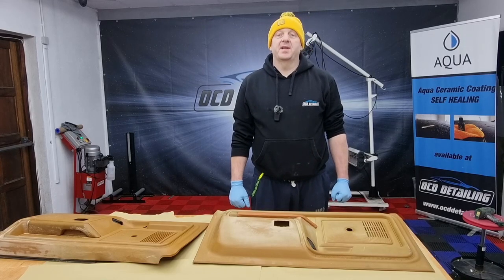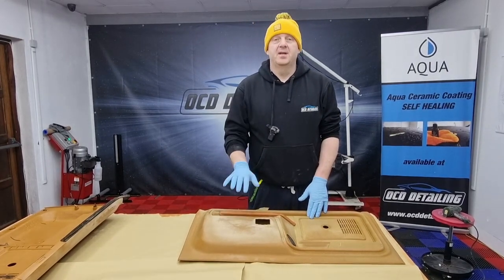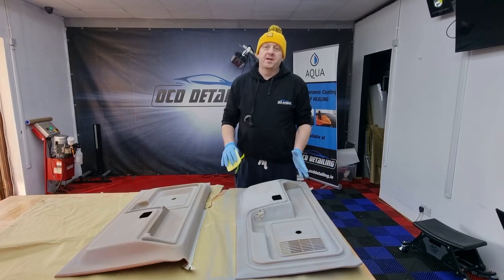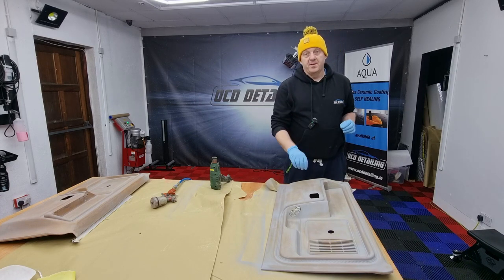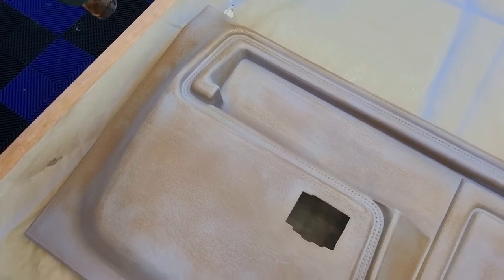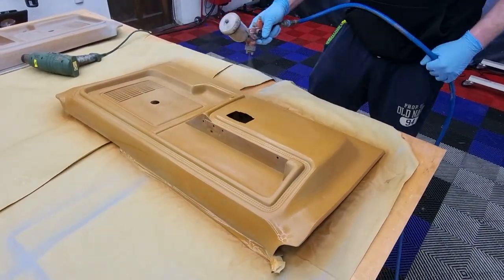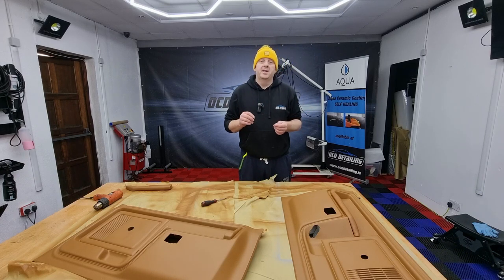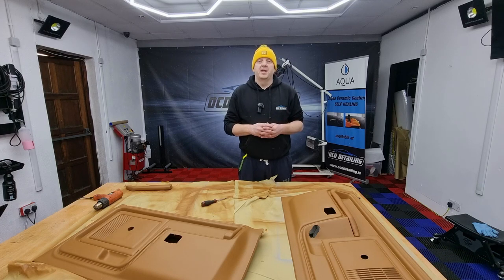How To Restore Plastic Panels From A Car | Leather Restoration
In this video, I show how to restore worn plastic panels from a car.